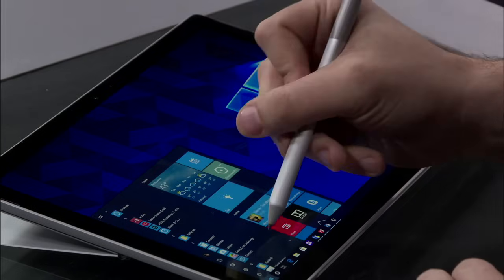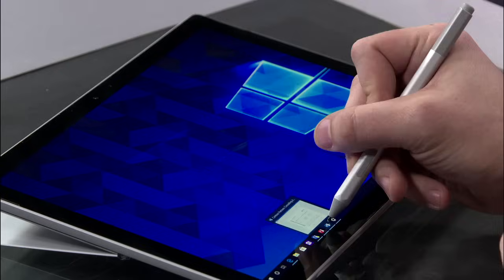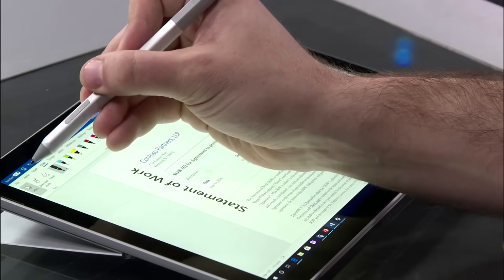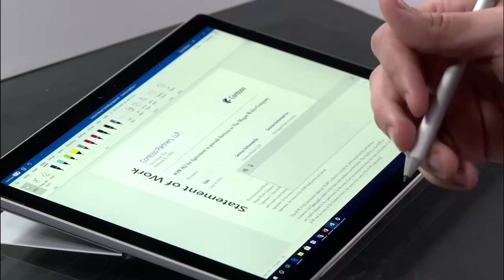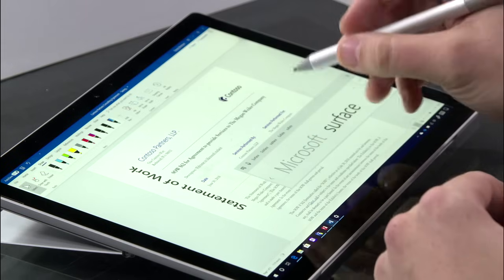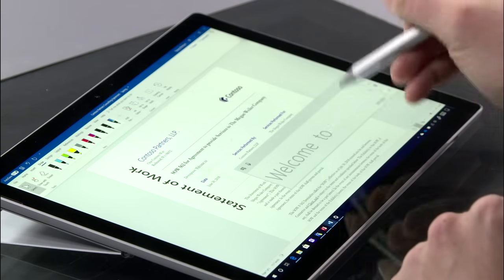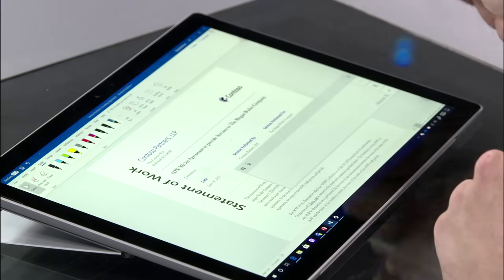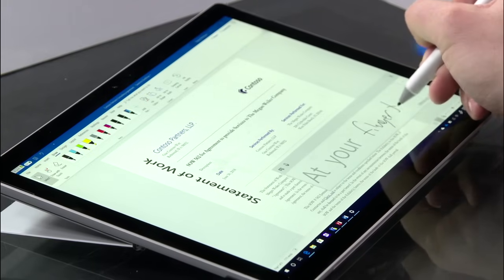How to use the Surface Pen | Microsoft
Get started using your Surface Pen as a mouse and keyboard. Learn how to use the pen to right click, turn your handwritten notes into typed text, edit the text, and much more.

0:00 Intro
0:22 Click and drag
0:40 Use pen to right click
2:00 Turn handwriting on screen into text
3:10 Tips to edit text
4:10 Launch keyboard option using the pen

Click or select: Tap on an item.
Right-click: Press and hold the side button, then tap on the item.
Drag and drop: Place your pen on an item, and hold it there until the circle around the pointer completes. Then move the item to where you want it to go.
Select multiple items: Press and hold the side button, then drag your pen over the items you want to select.
Open Microsoft Whiteboard: Click the top button once.
Open Snip & Sketch: Double-click the top button.
Open Sticky Notes: Press and hold the top button.